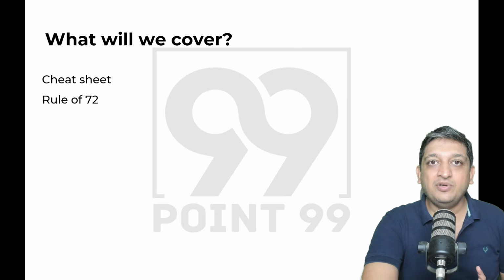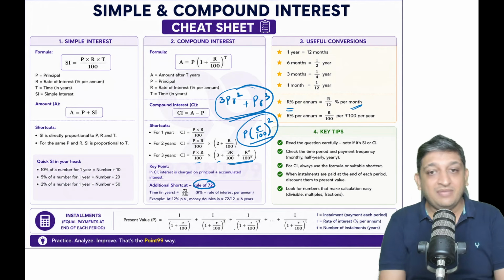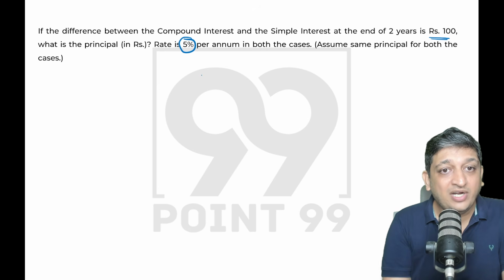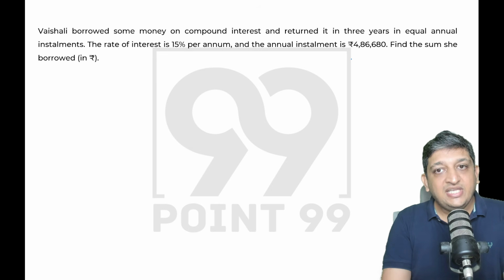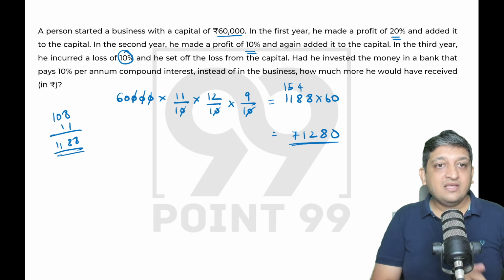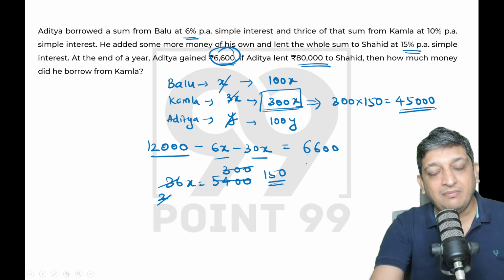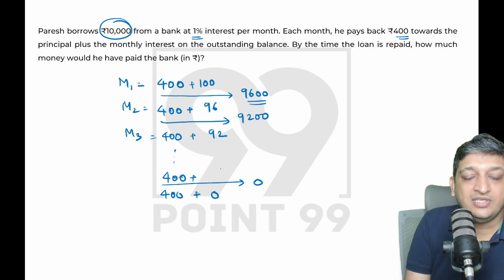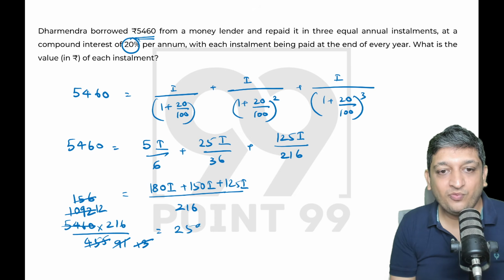Simple Interest & Compound Interest Masterclass | CAT 2026 Quant | Concepts + PYQ Level Questions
Master Simple Interest & Compound Interest for CAT 2026 with this complete Quantitative Aptitude Masterclass by Point99 Learning.

In this session, Dr. Shashank Prabhu (CAT 100 Percentiler) explains every important concept from Simple Interest and Compound Interest before solving carefully selected CAT-level questions that cover all major question types asked in the examination.

Whether you are just starting your CAT preparation or revising Quant before mocks, this session will help you build concepts, learn shortcuts and improve your problem-solving speed.

The Simple Interest, Compound Interest Cheat Sheet can be downloaded

✔ Simple Interest Fundamentals

✔ Compound Interest Fundamentals

✔ Difference between SI and CI

✔ Installment Problems

✔ Effective Rate of Interest

✔ Growth and Compounding

✔ Shortcuts & Calculation Techniques

✔ Present Value Concepts

✔ Most Frequently Asked Question Types

• CAT 2026

• CAT 2027

• XAT

• SNAP

• NMAT

• MAH MBA CET

• IIFT

Time Chapters:

00:00 - Introduction
01:26 - Cheat Sheet for Simple Interest, Compound Interest
11:12 - CAT 2026 QA Workshops
11:58 - Question 1 (Rule of 72)
13:17 - Question 2 (2-year difference between SI and CI)
14:30 - Question 3 (Alligation in SI and CI)
17:10 - Question 4 (3-year difference between SI and CI)
19:40 - Question 5 (EMI in SI and CI)
24:20 - Question 6 (Successive change in SI and CI)
29:00 - Question 7 (Complex SI and CI)
34:02 - Question 8 (Complex difference between SI and CI)
38:08 - Question 9 (Conceptual Installments)
41:39 - Question 10 (EMI in SI and CI)

Kickstart your CAT prep with Point99 MBA Essentials and build consistency from Day 1.

📚 Includes:
✅ Free Resources
✅ Daily Prep Questions
✅ Daily Reading Articles
✅ 100 Daily Drills (PYQs)
✅ VARC | DILR | QA Support

🎯 Completely FREE